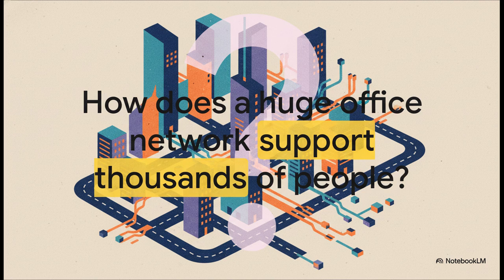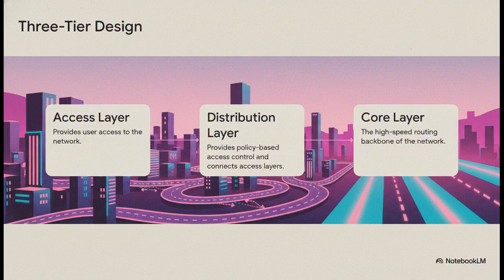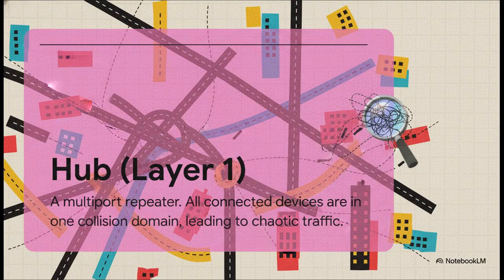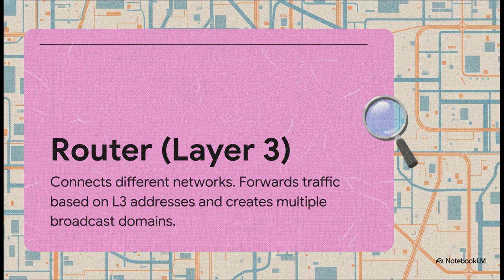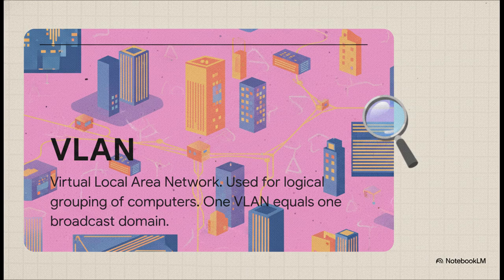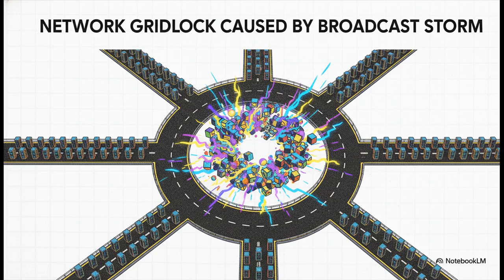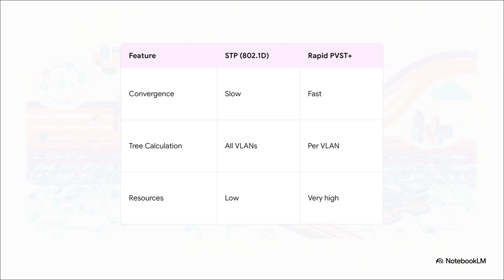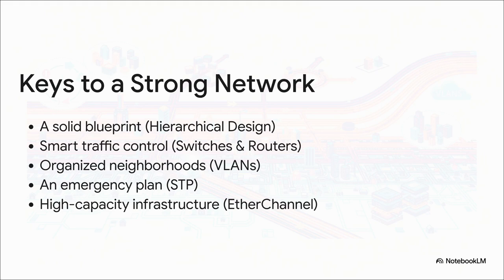Network Hierarchy (How to design a Scalable Network): Switching and Routing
Core concepts of scalable network design

Layered network architecture (Access, Distribution, Core)

Choosing the right switching and routing technologies

VLANs, trunking, and redundancy best practices

Dynamic routing protocols (OSPF, EIGRP, BGP)

Real-world design tips and examples

Whether you’re preparing for a CCNA/CCNP, expanding your IT skill set, or planning a new enterprise network, this video will give you a solid understanding of how to design networks that perform efficiently and scale smoothly.